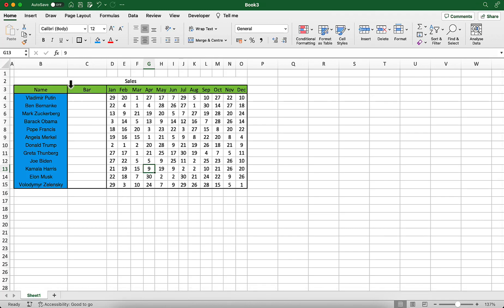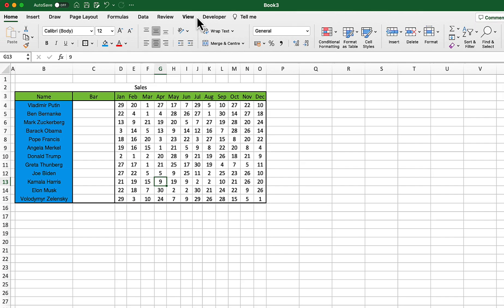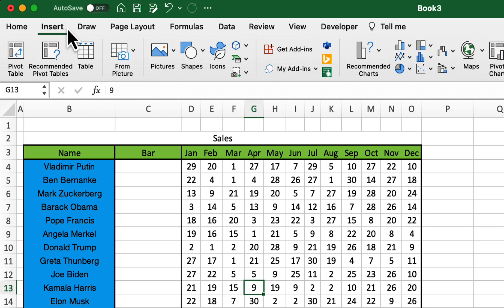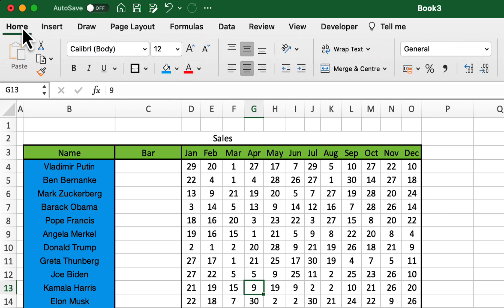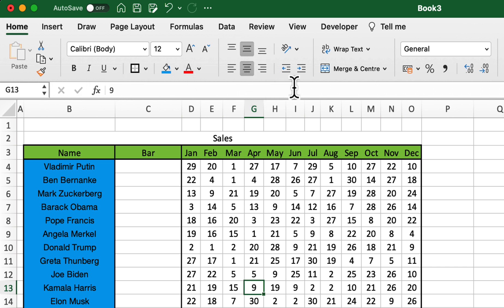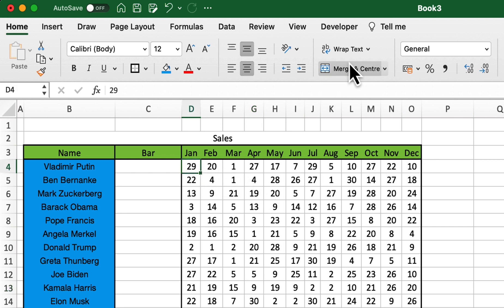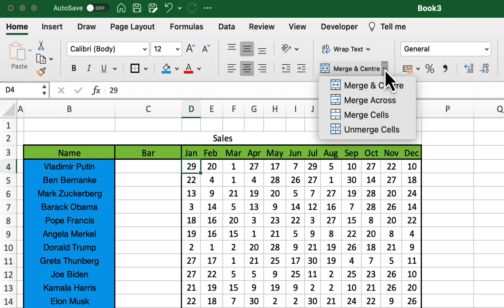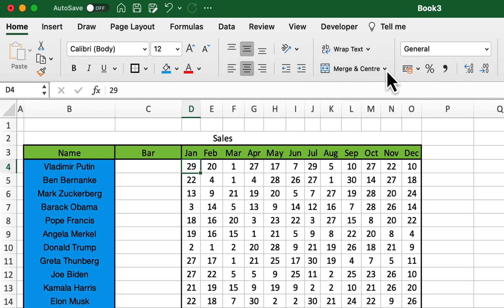Mastering Excel's Ribbon: Your Ultimate Guide to Excel's Power Toolbar!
In this comprehensive video tutorial, we've got your back when it comes to navigating Excel's Ribbon like a pro! 📊 Whether you're a spreadsheet newbie or a seasoned Excel enthusiast, our expert guide will demystify every tab, button, and feature of the Ribbon.

Don't miss out on this opportunity to level up your Excel skills. Hit that 'Watch Now' button and get ready to harness the full power of Excel's Ribbon! 💪💼